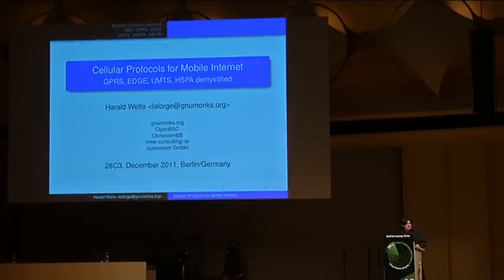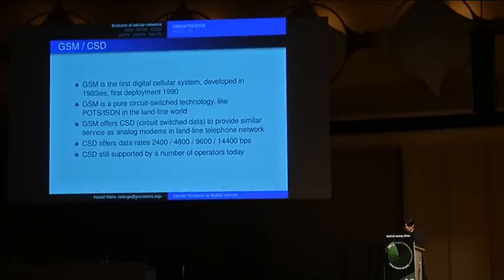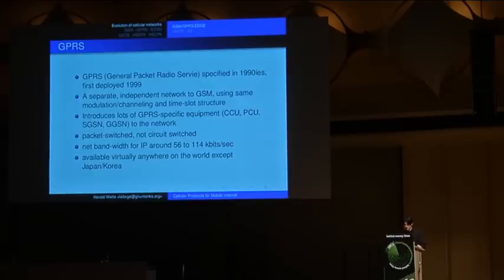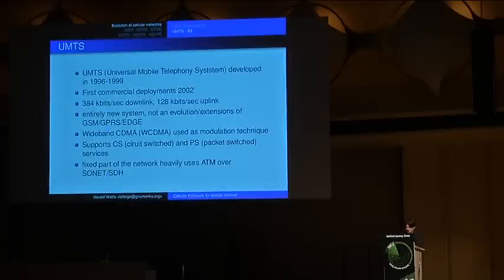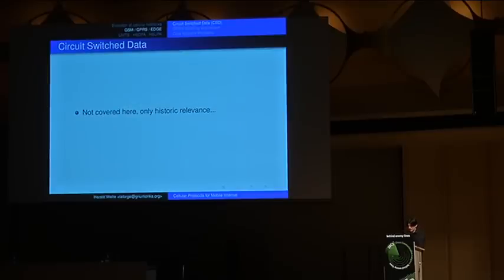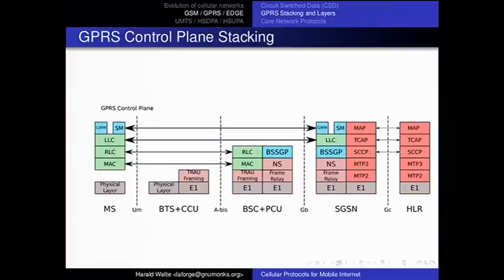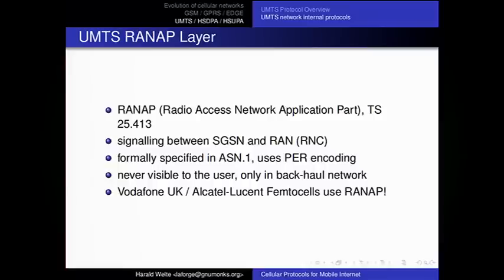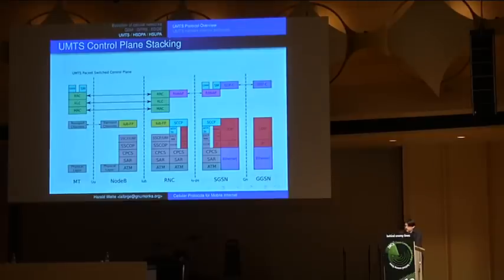28c3: Cellular protocol stacks for Internet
Harald Welte: Cellular protocol stacks for Internet
GPRS, EDGE, UMTS, HSPA demystified

Almost everyone uses the packet oriented transmission modes of cellular networks. However, unlike TCP/IP, Ethernet and Wifi, not many members of the hacker commnunity are familiar with the actual protocol stack for those services.

This talk is aimed to give an in-depth explanation how the lower layer protocols on the air and wired interfaces for packet data services in cellular networks are structured.

For 2.5/2.75G, this includes RLC/MAC, NS, BSSGP, LLC, SNDCP, GTP For 3G/3.5G, this includes RRC, RLC, PDCP, NBAP, RANAP